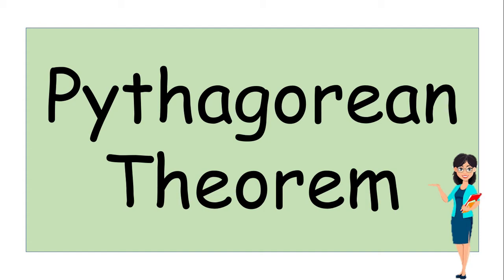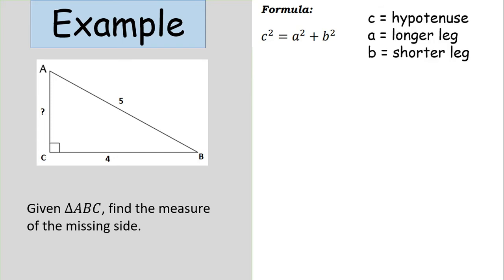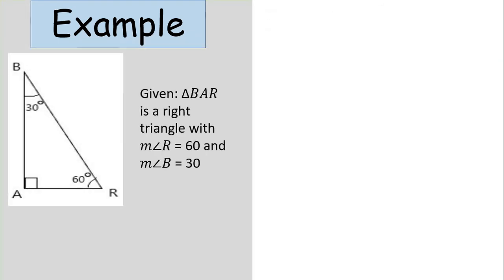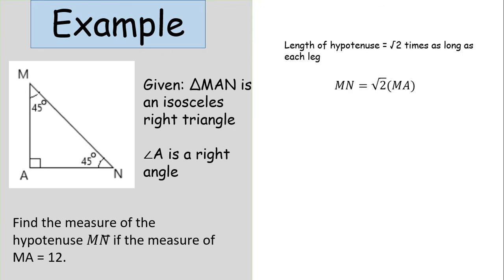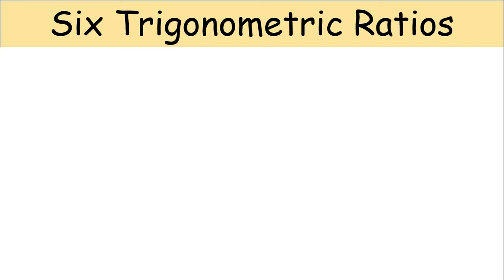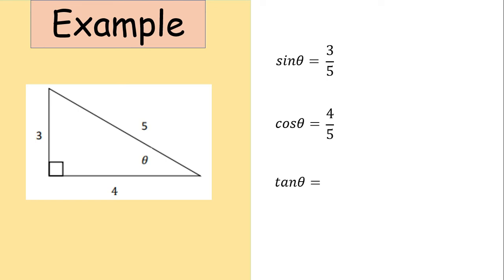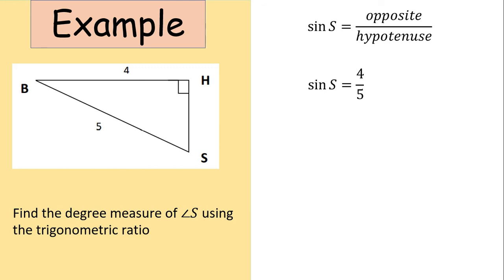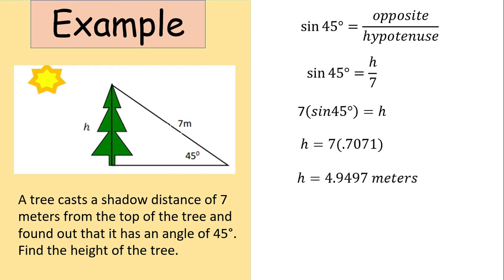4th Quarter Module: Week 1 (Trigonometric Ratios)